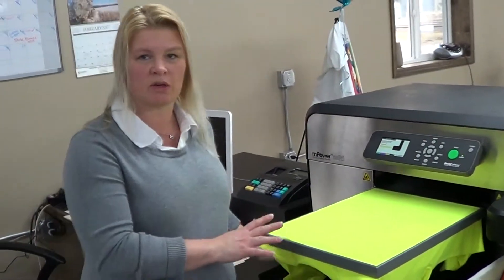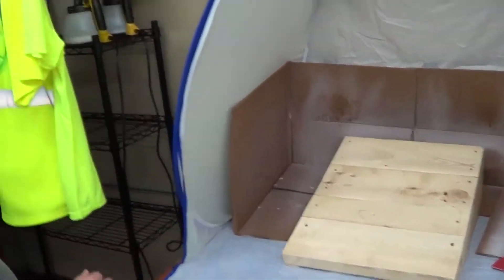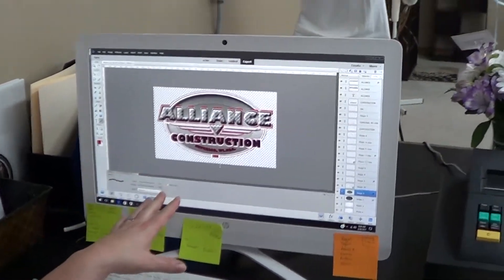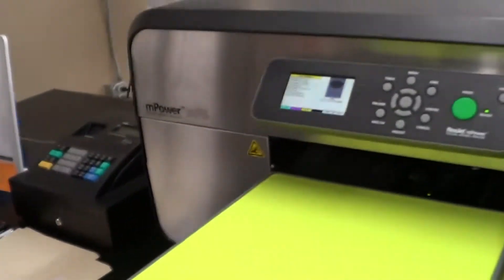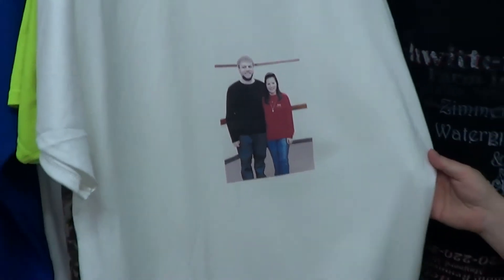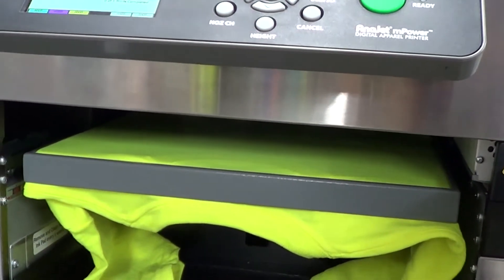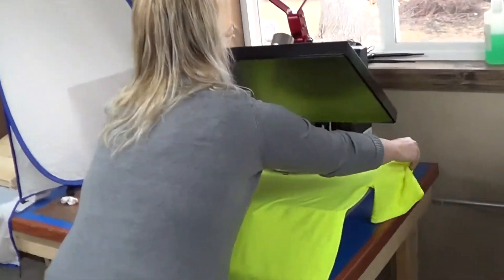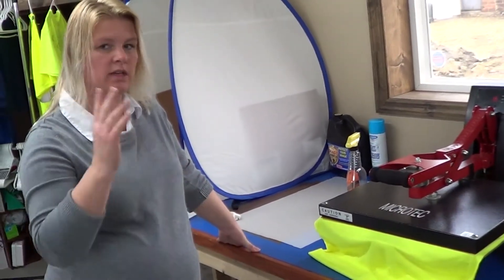Tara's Tee's custom T-shirt printing